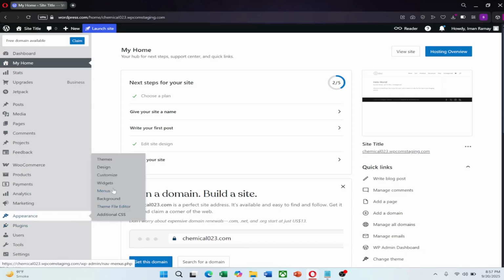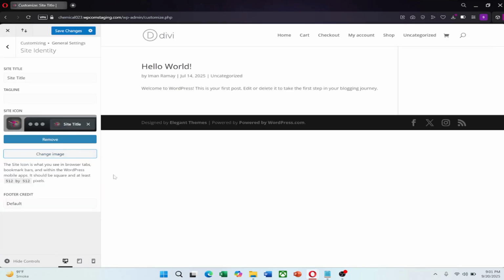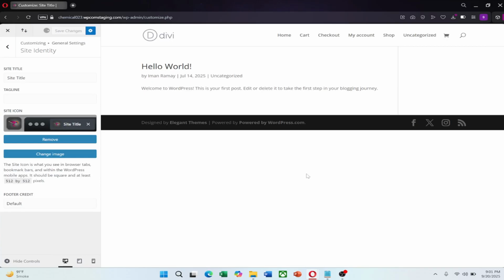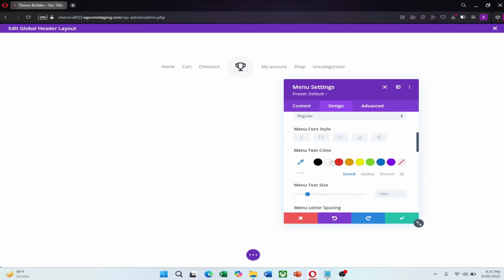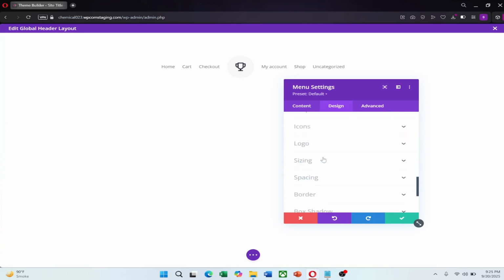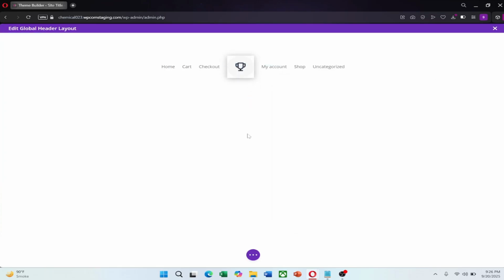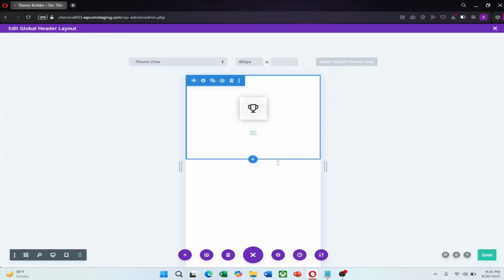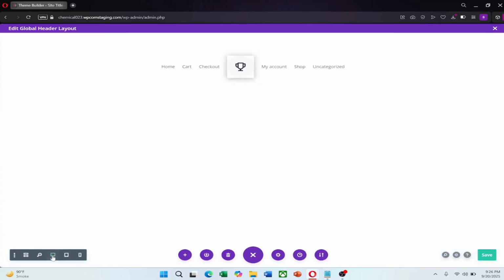How to Add a Logo in WordPress (2026) ✅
In this video, I’ll show you how to add a logo in WordPress in 2026 step by step. You’ll learn how to upload your logo through the WordPress customizer, adjust its size, position, and alignment, and make sure it looks great on both desktop and mobile. I’ll also share tips for creating a transparent or retina-ready logo so your site looks professional and polished. Perfect for beginners setting up their first website or anyone wanting to refresh their branding!